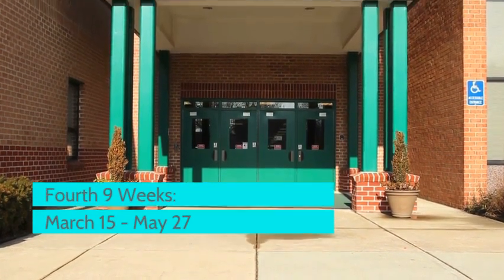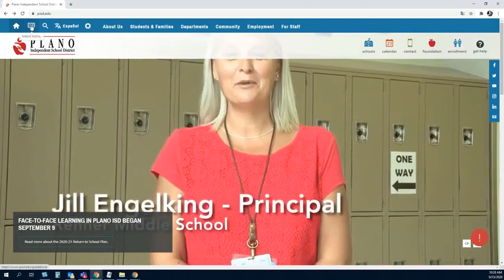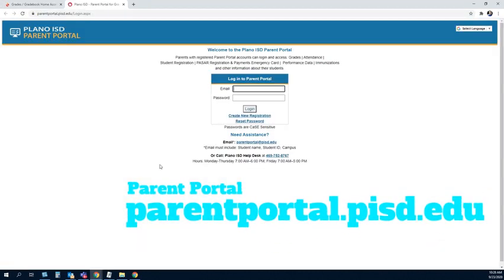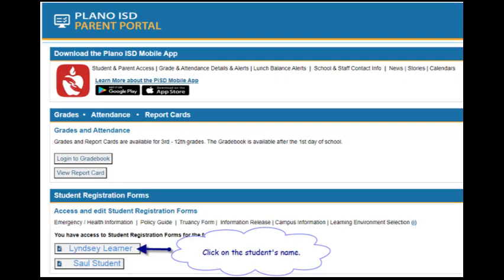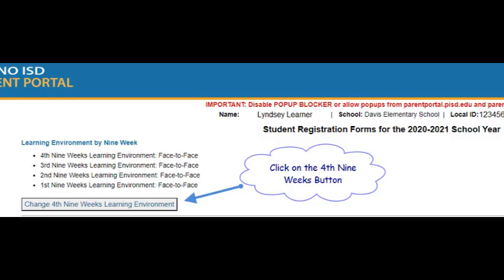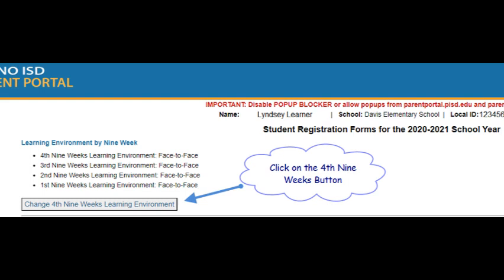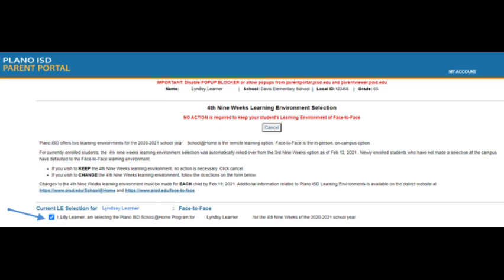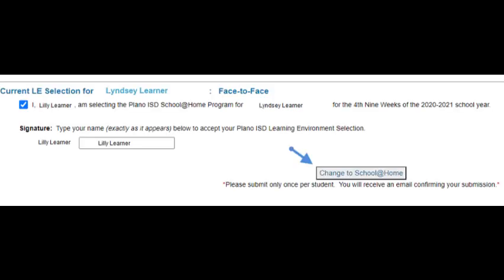4th Learning Environment Selection